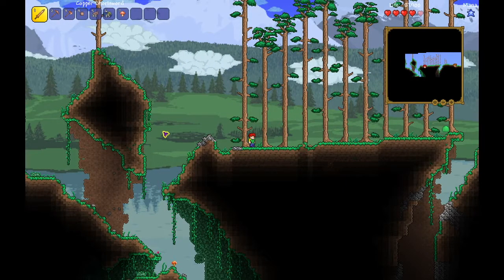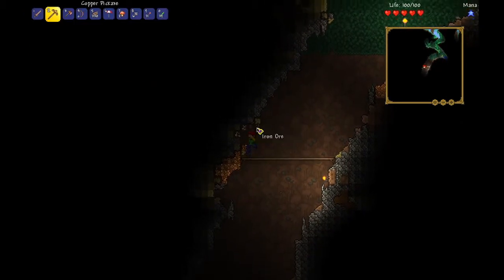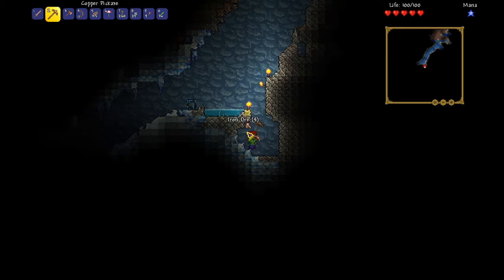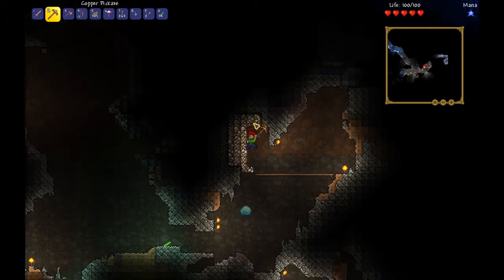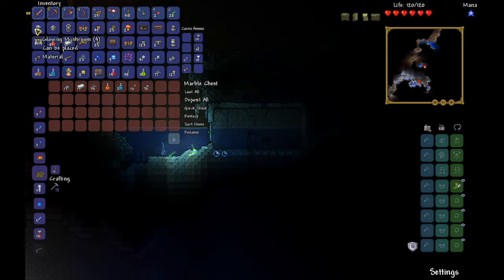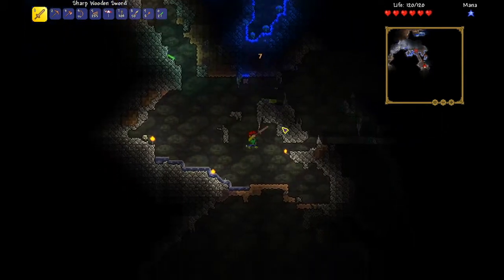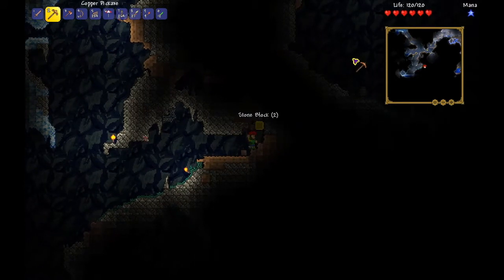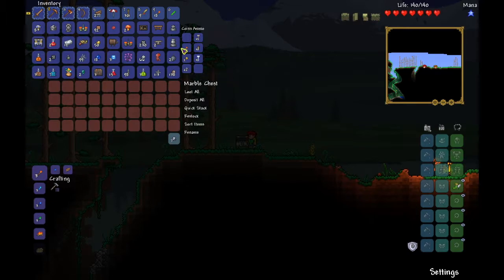Terraria 1.3 Let's Play! Part 1 | Hermes Boots! / Heart Crystals / Lots Of Ore!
Hello and welcome to the first video in my Terraria let's Play and in this video we explore the underground caverns in search of treasure and find some nice surprises!